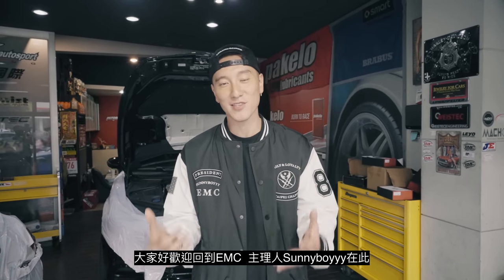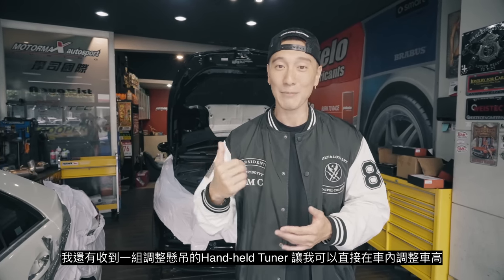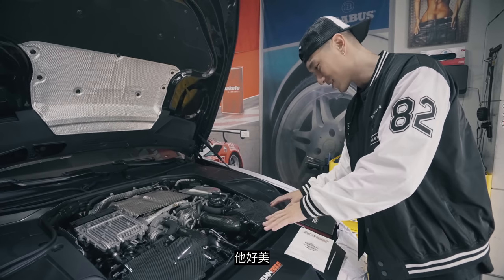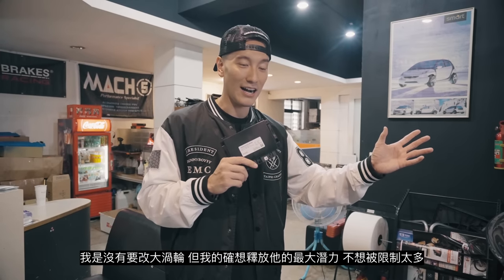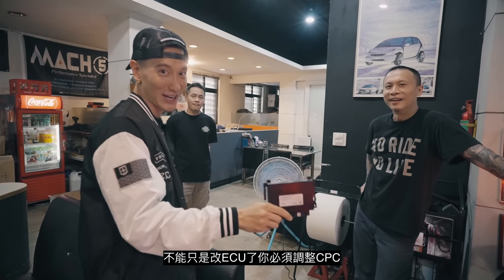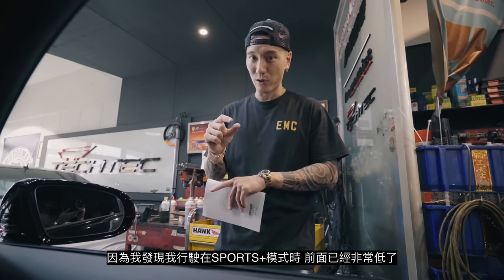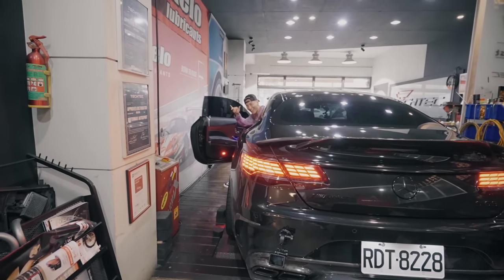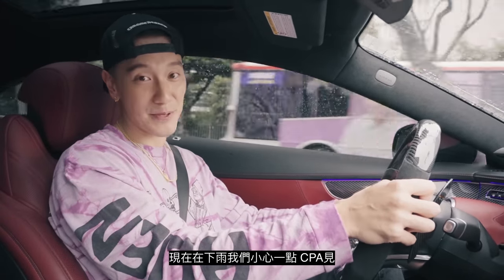路上最兇狠的Gangster座駕S63出沒!THE BADDEST SUIT THUG. PROJECT DARTH VADER POWER UPGRADE COMPLETE Vlog Vol. 77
EMC今年的黑武士號 Project Darth Vader 改裝計畫迎來最終章，歷經了Kline尾段，AMG陶煞，EMC Swgger Wheels等等，這次最後階段當然要對動力進行提升，除了RENNtech的ECU之外，還有一個神奇的第二電腦 - CPC，想看這次最後的改裝提升多少馬力嗎？ 趕緊把影片看完！！

🚨Raffle🚨
We will be choosing 2 lucky winners for the Empire Fest Tickets (2 tickets per person)

Empire Fest 一般票販售中!只要200元就能一同共襄盛舉EMC年度最大車聚，活動當天門票還可折抵200元消費(僅限在EMC攤位折抵)。

一般票不具有抽獎資格，想要抽獎的朋友，早鳥票持續開賣中，快到EMC官網消費滿2880就可獲得4張早鳥票！眾多獎品千萬不要錯過！